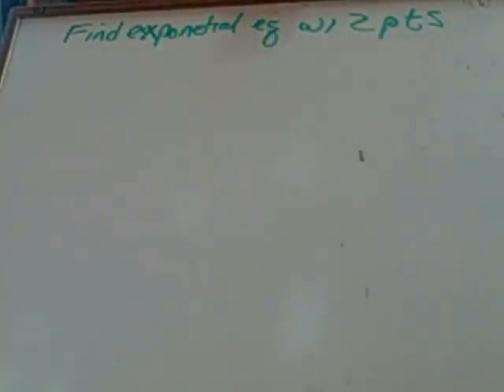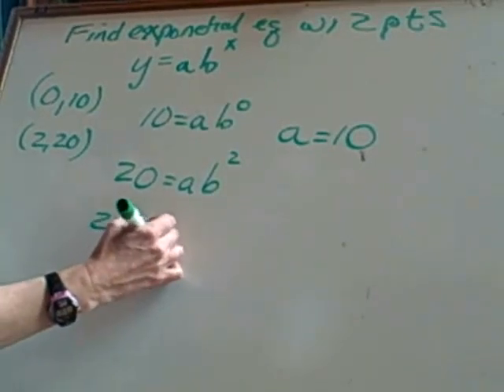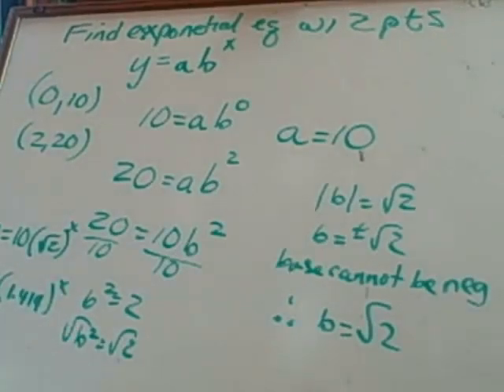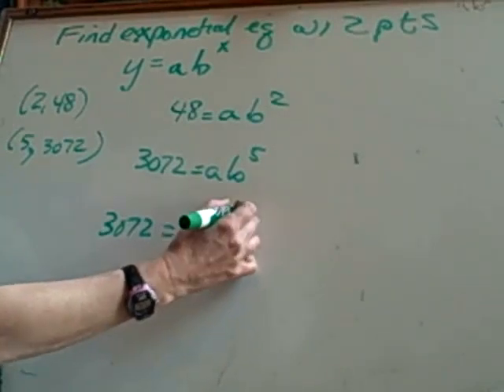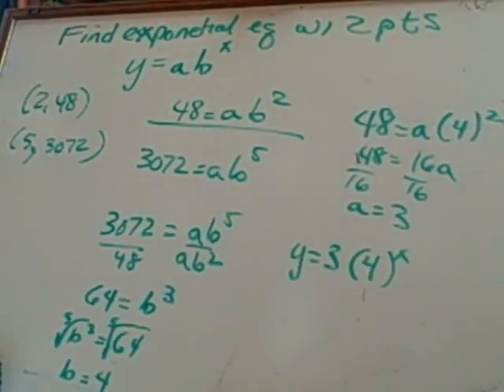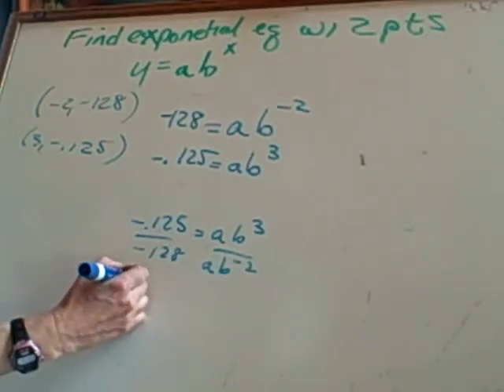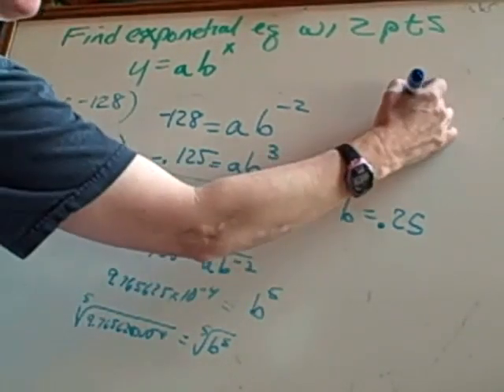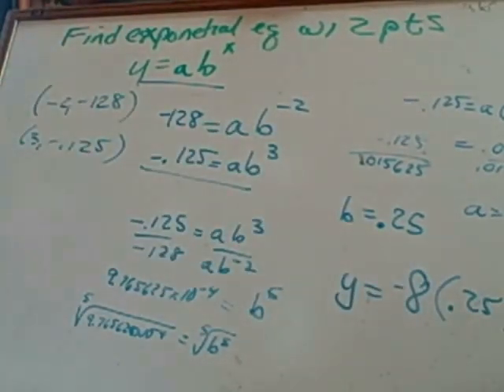Finding Exponential Equation from 2 points